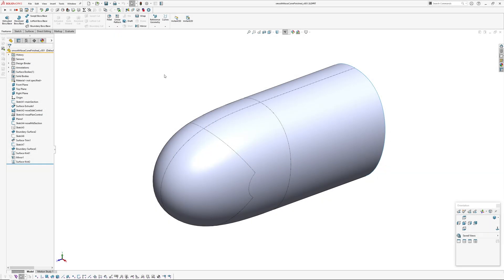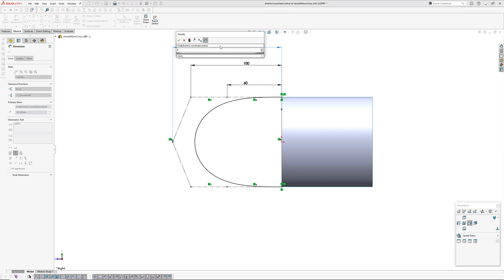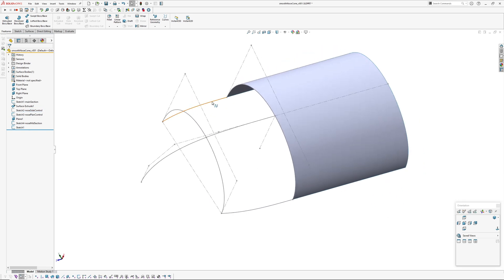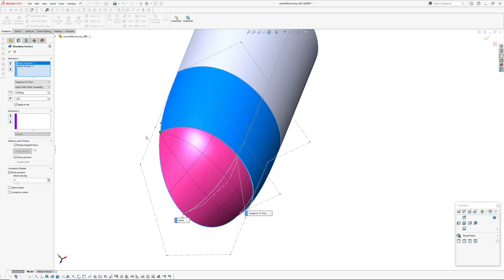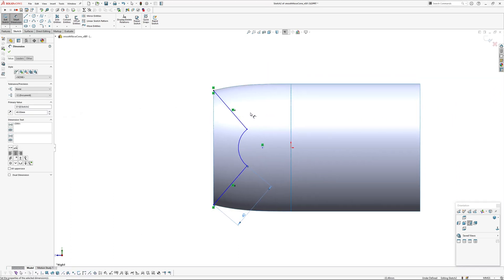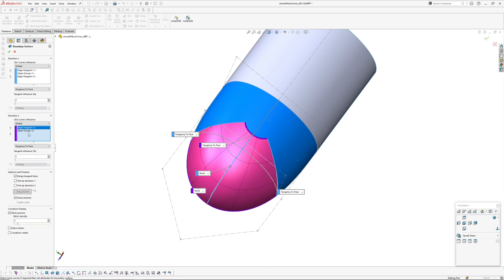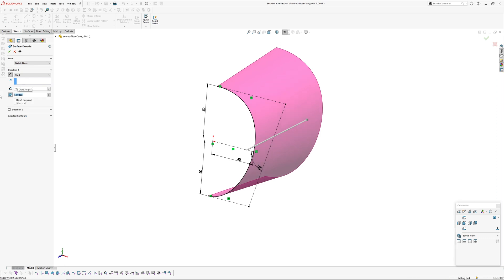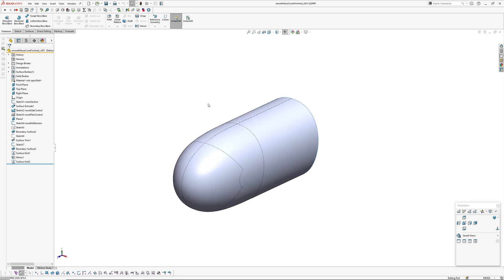Modelling a Nose Cone/Domed Surface in Solidworks. Part 2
This is an updated version of a much earlier tutorial, where I cover a technique that can be used to create nose cones/domes or to cap off a cylindrical form smoothly. This technique uses boundary surfaces and trims, so only 4 sided surfaces are used. One of the reasons for using this technique is to avoid using two-sided surfaces, where the other two sides/edges are collapsed into a singularity or degenerate edge.